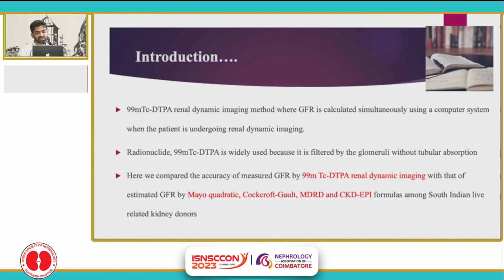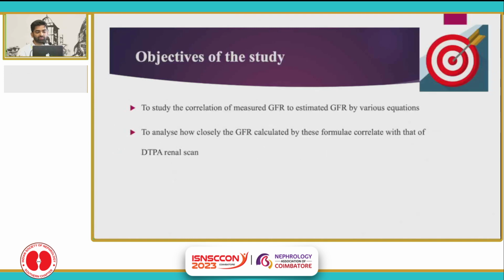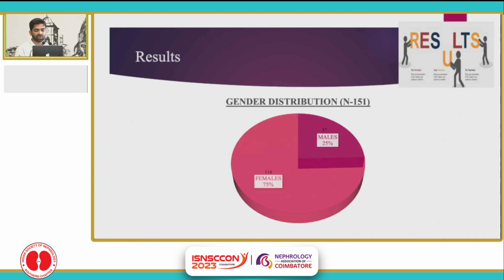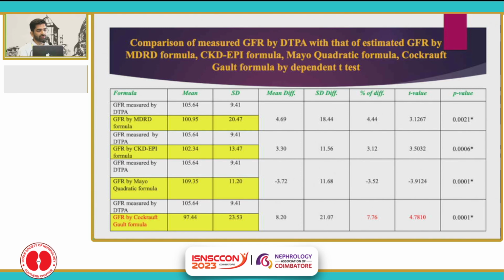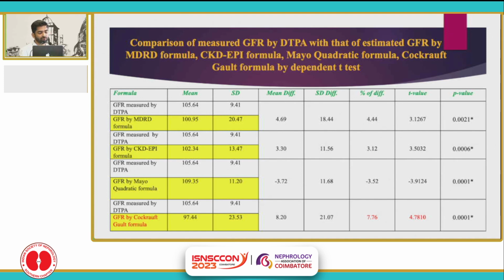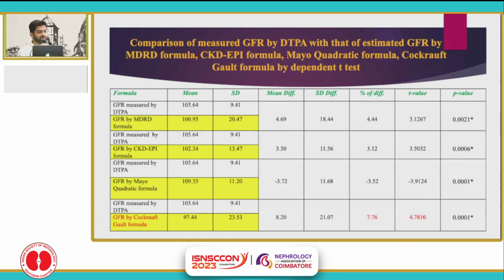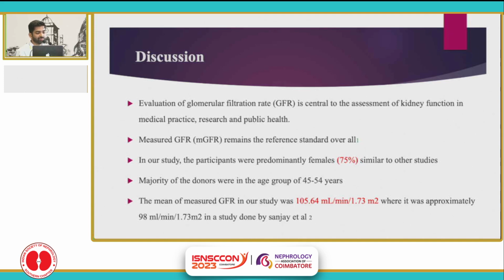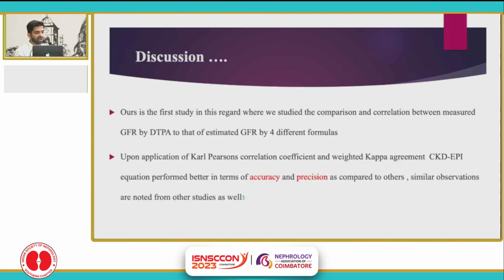Study on comparison of 99m-DTPA - Dr.Bhushan